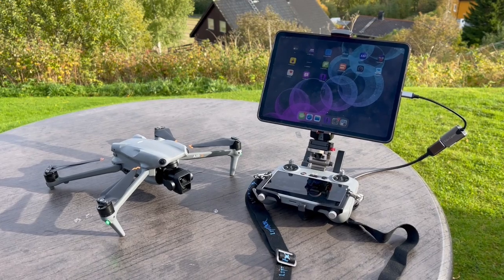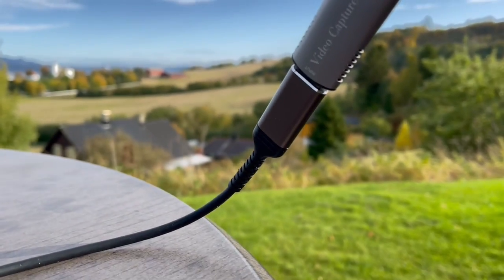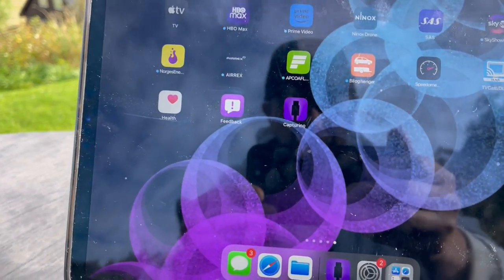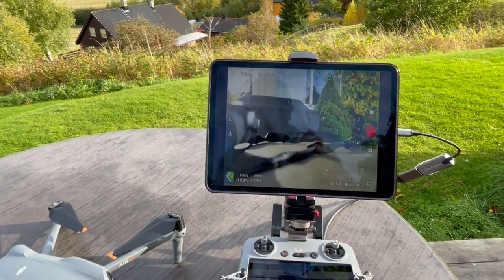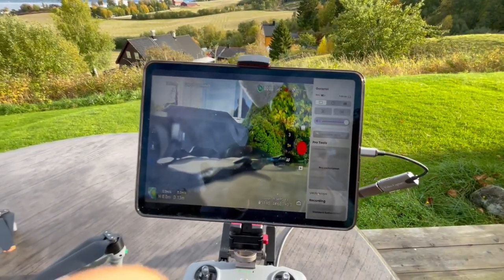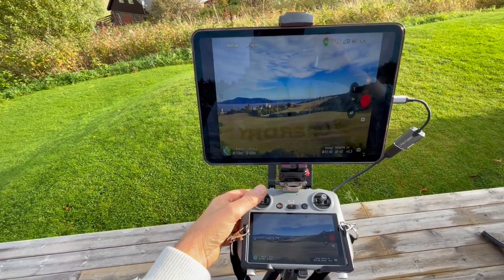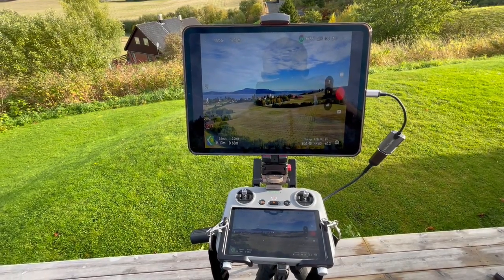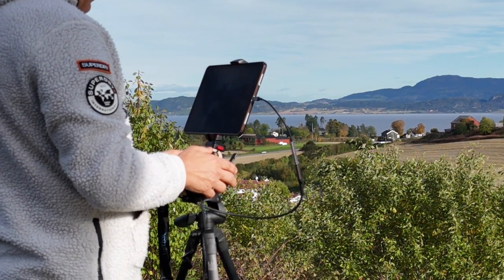Finally! DJI RC2 with iPad as monitor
The iOS 17 update now gives you the feature of using your iPad as an HDMI monitor! That means the DJI RC2 can now use an iPad as a second, external screen. The iPad needs to have a TYPE C input (NOT Lightning) and have iOS 17 installed with a suitable HDMI app (which there are many of already on AppStore).

Here is what you need:
- DJI RC2 controller
- Type C to HDMI cable
- iOS 17 on your iPad
- An APP on your iPad to control the input signal
 Go to APPSTORE on your iPad and search for the app "CAPTURINO"

NOTE!
If you also need a proper tablet  holder for your DJI RC2, you can find it here:
This kit comes with the Type C to HDMI cable included for free!!